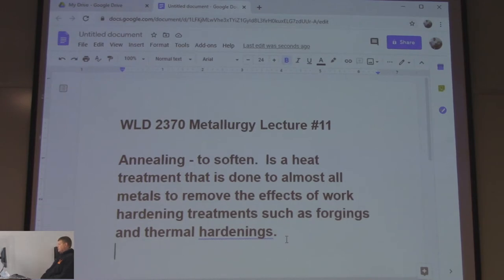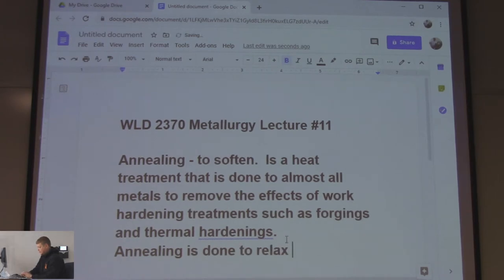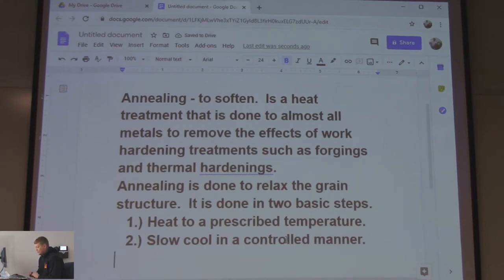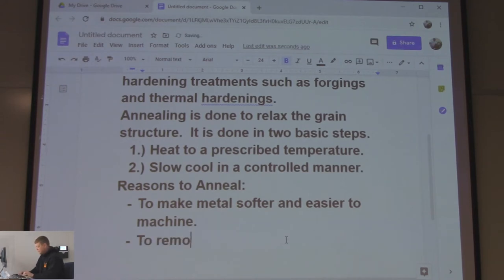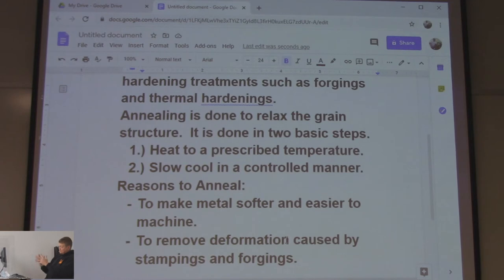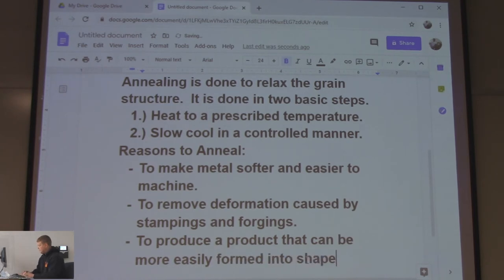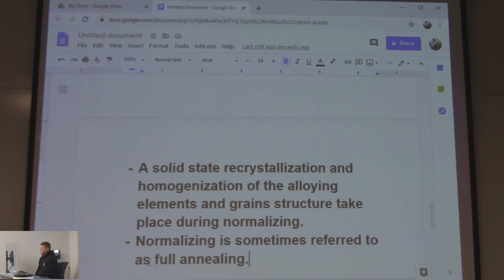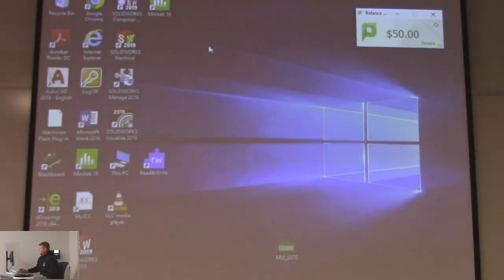WLD 2370 Metallurgy Lecture #11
This is a video of lecture #11 for an online metallurgy course.